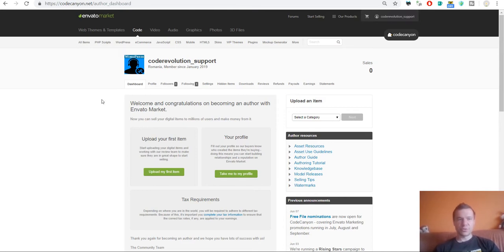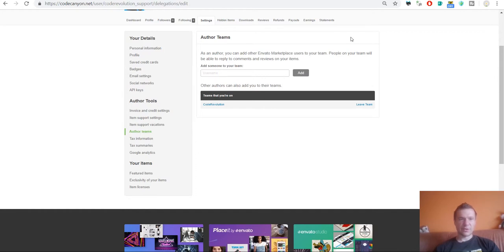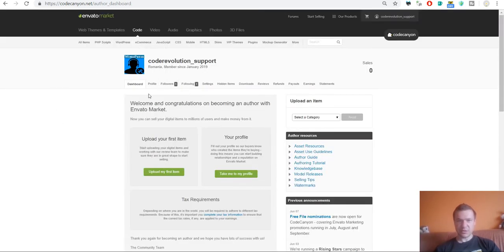How to create an Envato support account to help you out with item comments?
This tutorial will show you how to create an Envato account that will be able to comment on your customer's questions from items you sell. You will be able to give this account to people you hire to help with item support.